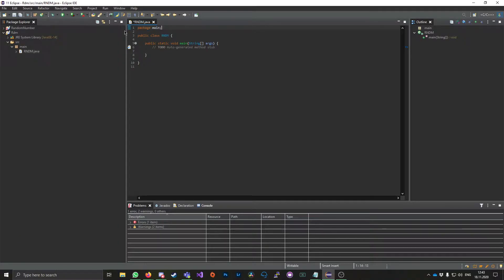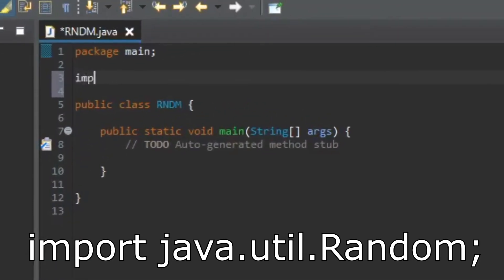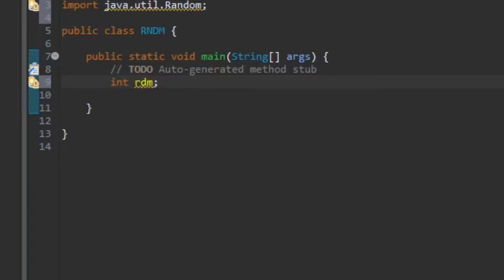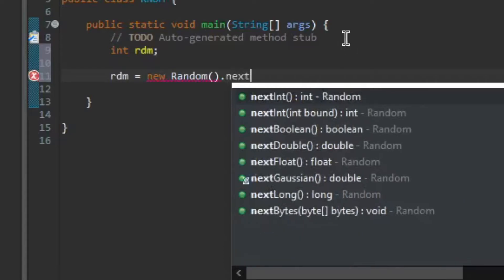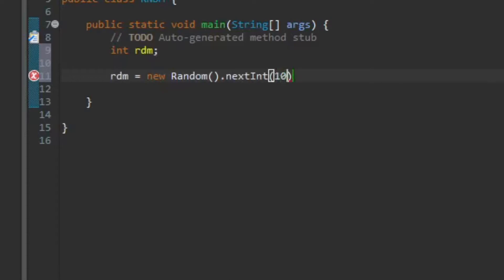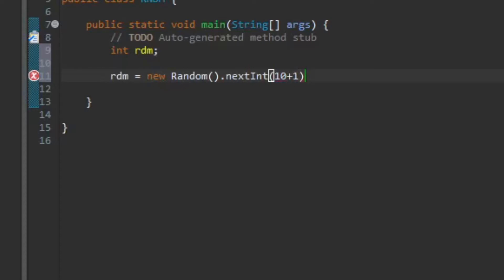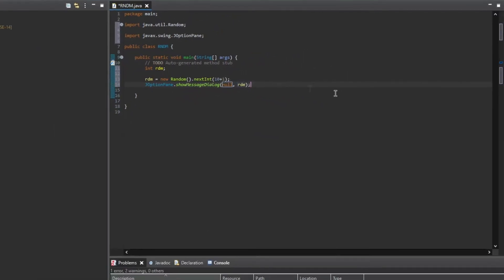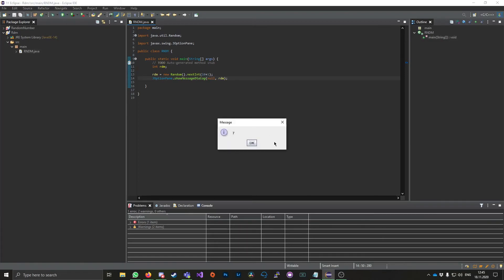Java | How to get random numbers (int/double/long/etc) 2020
In this tutorial I'll show you one way to get random numbers. So random integer, double, long etc. I hope you enjoy this tutorial about random numbers/how to make a random number generator and if you have any questions just leave them in the comments and I'll try to answere them :)

Text tutorial. (how to do it for strings is further down)

1. Import the Random number utility. So add this at the beginning of your project: *import java.util.Random;*

2: *Define a variable* to which you want to assign your random number to.
In the tutorial I showed it with an Integer but you can use doubles longs basically any data type that uses numbers.

3. Type this code. *'Your Variable' = new Random().nextInt('Range');*
You can replace the Int in next in if you used something other than an integer. So if you used double for example you would type "nextDouble"
Everything that I put under quotation ( ' ) needs to be replaced by you (without the quotation marks)

Now you are done.

*Code example: *
package main;

import java.util.Random;

import javax.swing.JOptionPane;

public class RNDM {

  Double rdm;

  rdm = new Random().nextDouble();
  JOptionPane.showMessageDialog(null, rdm);

*How to do it for Strings using the "UUID method"*
1. Import this: *import java.util.UUID;*

2. Define a String.

3. Enter this code. 'Your Variable' = UUID.randomUUID().toString();

And you are done. This will only output in the typical "UUID format". If you need it to work differently here is a website with a lot of different ways on how to do it

*Code example: *
package com.javacodeexamples.stringexamples;

import java.util.UUID;

public class JavaRandomStringExample {

        for(int i=0; i"less than"10; i++){       //Youtube doesn't allow angled brackets

            String strRandomString = UUID.randomUUID().toString();
            System.out.println( strRandomString );

If you got any questions just leave them in the comments

Track 1: dj quads - it’s near